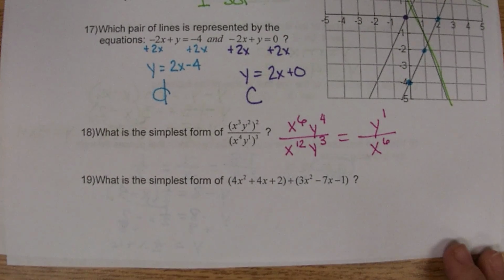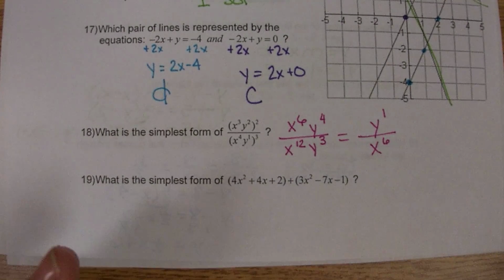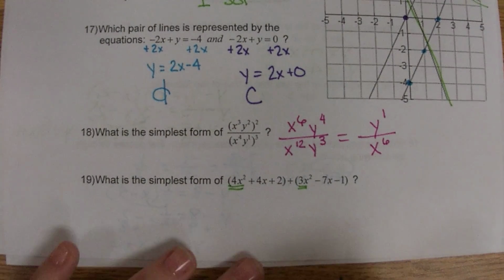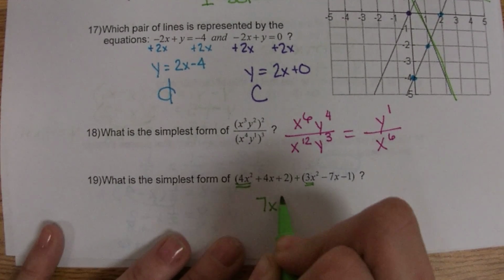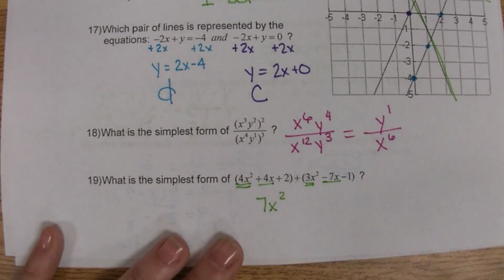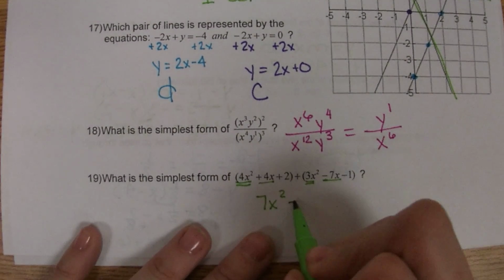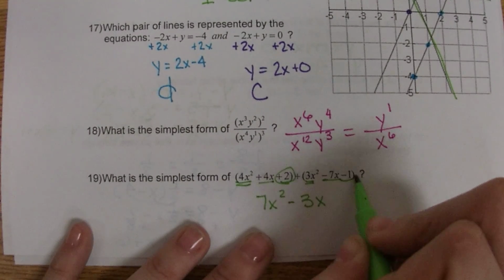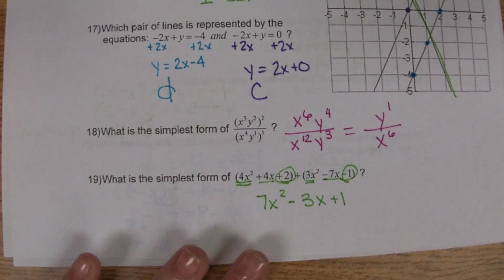Final Review 1a page 2